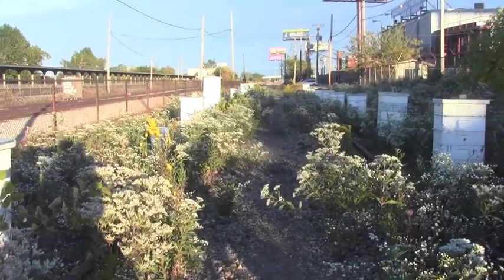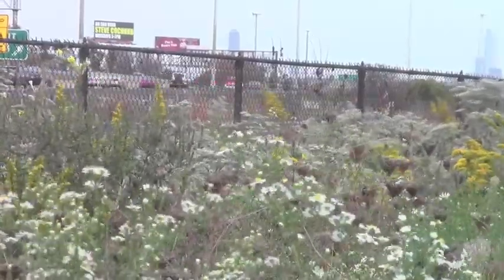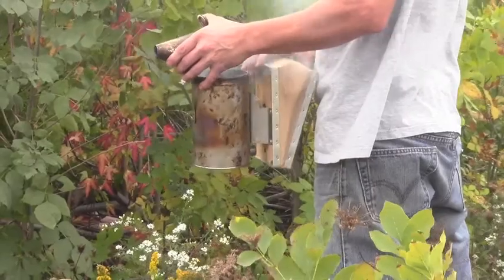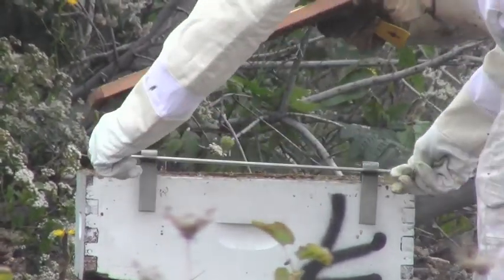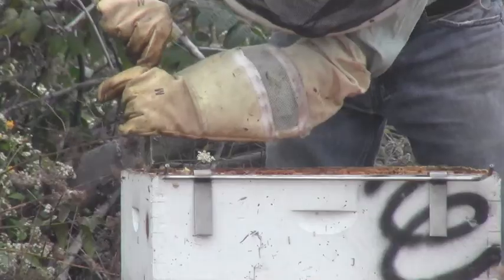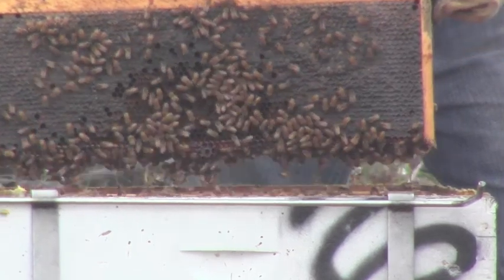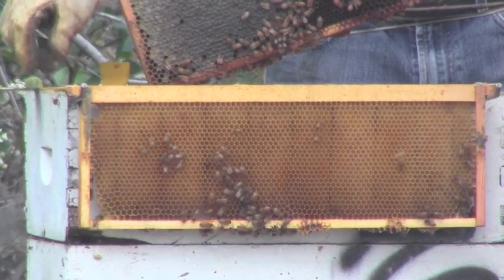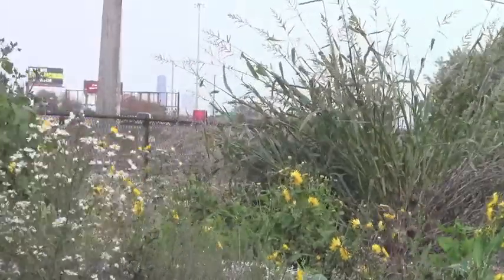Beekeepers transform local space with hives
Frank Saballus and Mark Henning helped to move hives from the Chicago Honey Co-Op last year after it was forced to relocate. Some of the hives were moved to this space, near Railroad and Menard avenues in Chicago's Austin neighborhood.

Henning, who originally became involved with the Co-Op for composting, is now learning the art of beekeeping and harvesting honey - though he still considers himself only a "junior beekeeper". Saballus and Henning produce honey from these as well as a network of hives throughout the greater Oak Park area. Through pollination, the bees have transformed what used to be an abandoned industrial space to an area full of wildflowers.